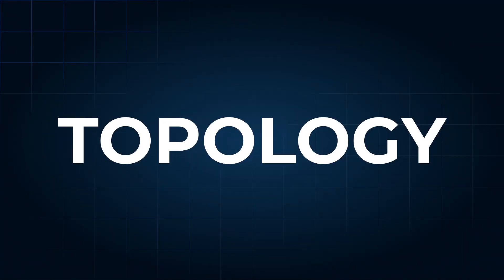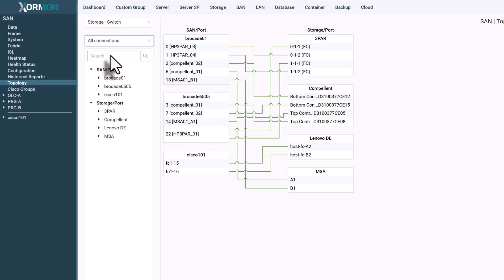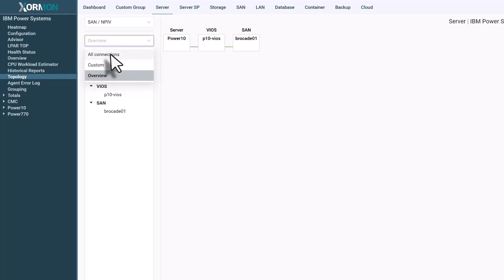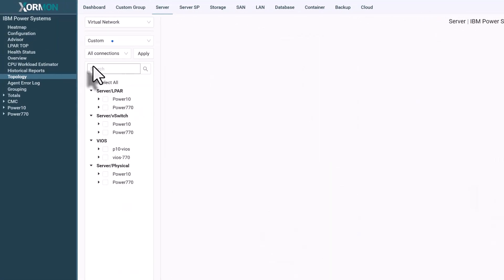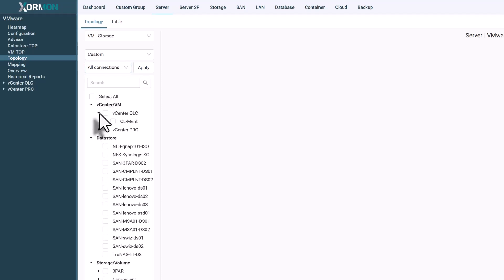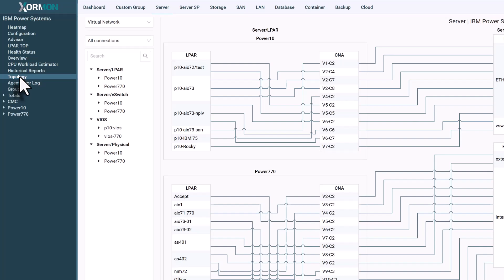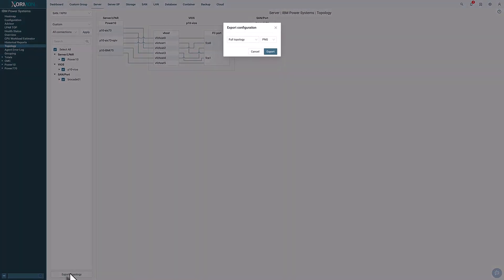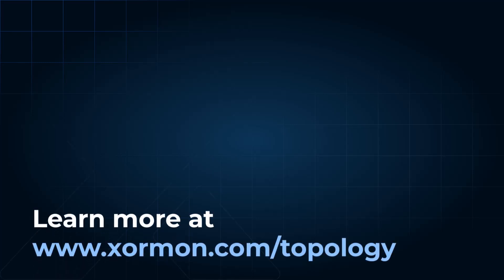XorMon Topology features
Introducing XorMon Topology, a clear and interactive map of your infrastructure
XorMon automatically maps all Fibre Channel switches and storage systems, showing exactly how they’re connected.
On IBM Power Systems, topology gives you immediate insight into network and Fibre Channel interfaces including NPIV virtualisation.
The same clarity applies to Ethernet: virtual NICs, virtual switches, trunks, and the physical server ports they depend on. Every hop is visualised.
For VMware environments, XorMon shows the relationship between vCenters, datastores, and the storage systems behind them.
You can instantly see which VMs run in which vCenter, the datastores they use, and the exact storage volumes hosting those datastores. Selecting a volume opens its performance metrics, helping you understand how workloads interact with the underlying storage.
You can also visualize physical servers and how their Fibre Channel adapters connect to the environment. For performance issues or path troubleshooting, simply highlight a port to reveal utilization information.
One more powerful capability of XorMon Topology is the ability to export your diagrams. After selecting any technology: SAN, Power Systems, or VMware, you can build a Custom view or generate an All Connections layout, and export the resulting topology with a single click.
Export options include PNG or SVG files. You can export the full topology, or only the portion currently visible on screen.
This is extremely useful in large environments, where a complete vector-based export lets you document architectures, prepare presentations, or share precise topology snapshots with your team.
Topology also supports a wide range of additional systems, giving you visibility across your entire datacenter.